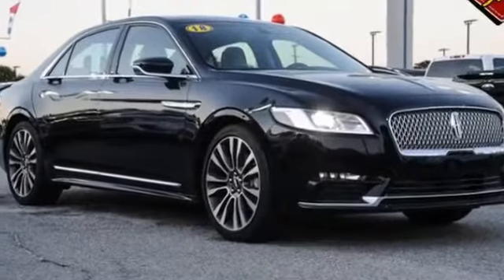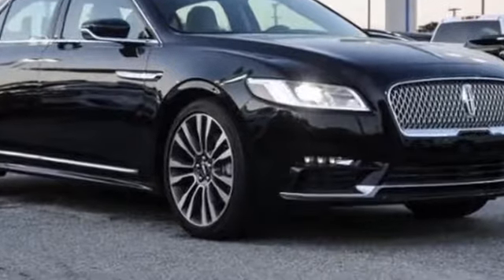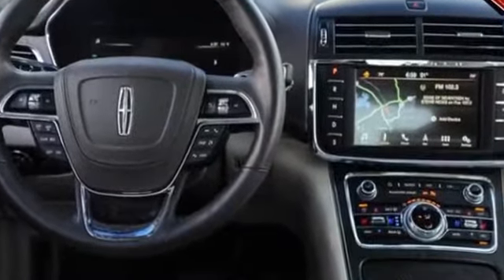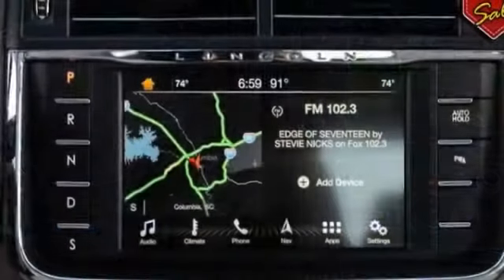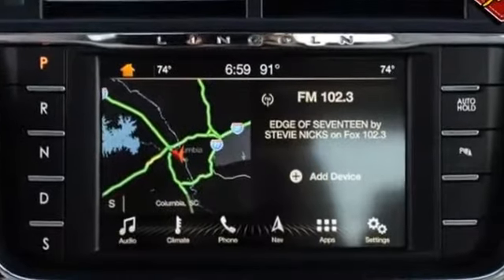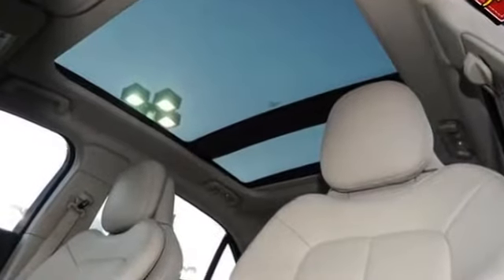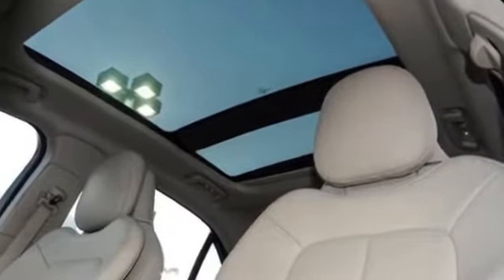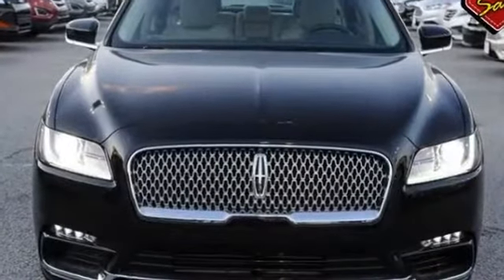2018 LINCOLN Continental Lexington, Orangeburg, Sumter , Columbia, West Columbia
2018 LINCOLN Continental Lexington, Orangeburg, Sumter , Columbia, West Columbia